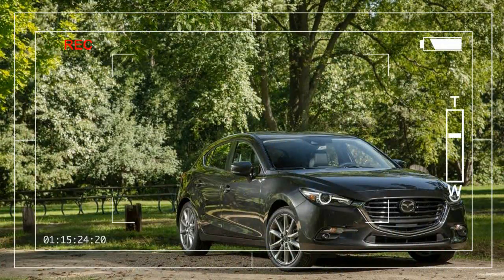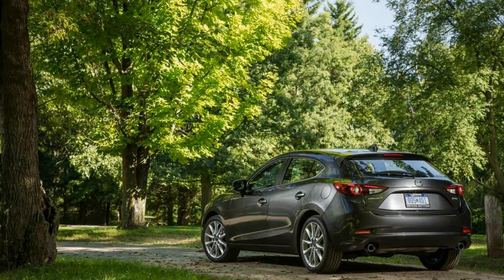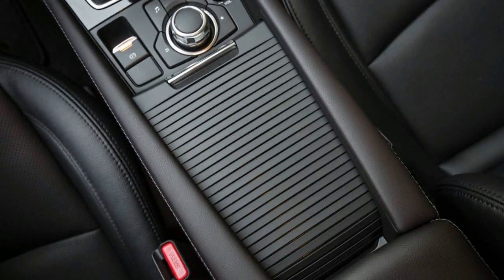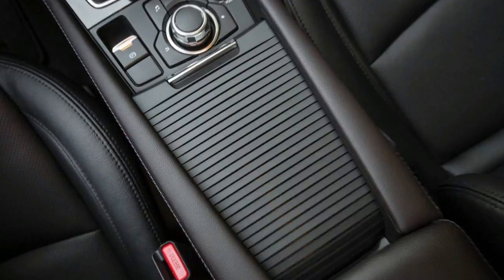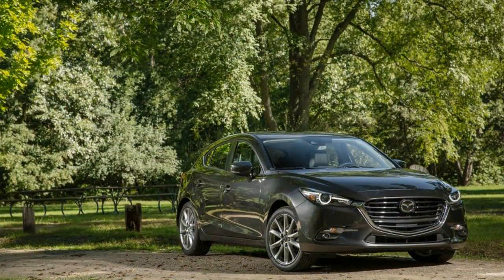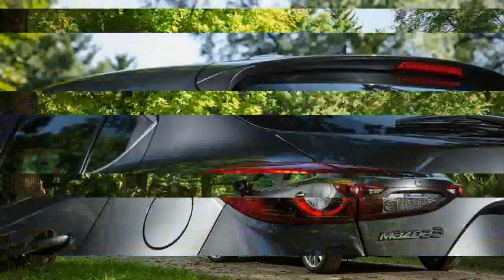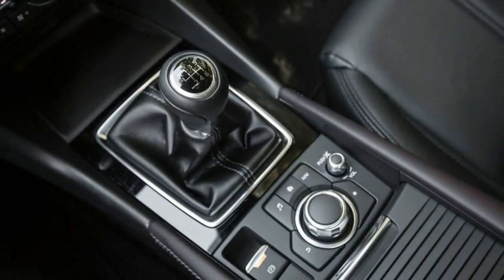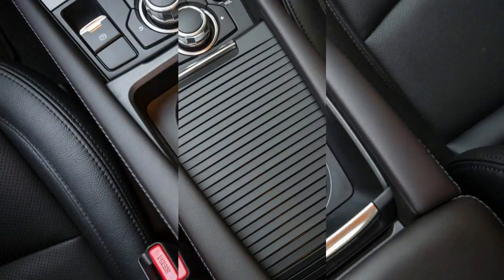HOT NEWS 2017 Mazda 3 Hatchback Price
HOT NEWS 2017 Mazda 3 Hatchback Price - Mazda has shuffled the 3’s lineup a bit for 2017, doing away with the confusing i and s trim designations, moving advanced safety content into cheaper models, fiddling with the front and rear bumper designs, and adding G-Vectoring Control. Mazda also tells us it worked to reduce noise in the cabin; our tests recorded 71 decibels at 70 mph in this vehicle, versus 72 decibels that we measured in a 2015 model with the same powertrain.

2017 Mazda 3 Hatchback $28,030

Popular Post !